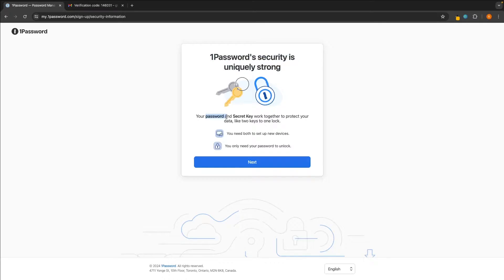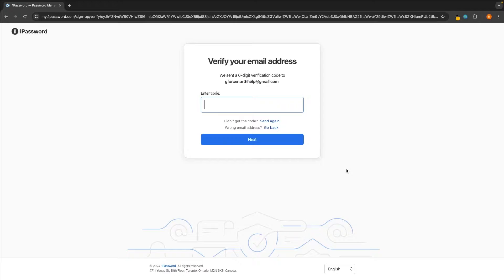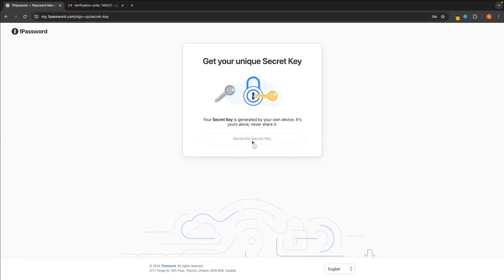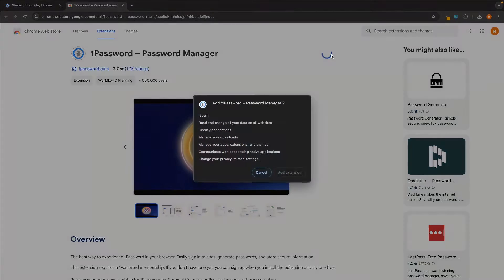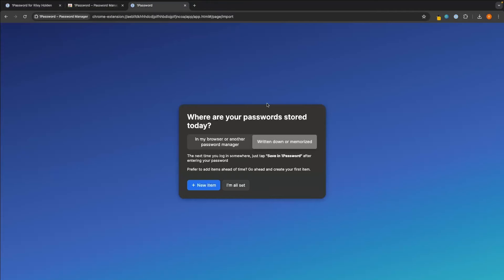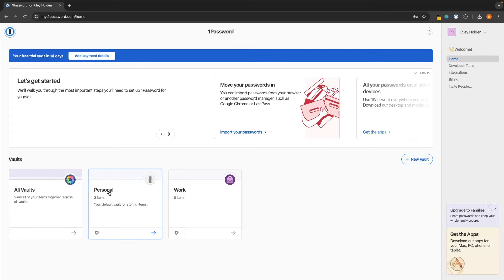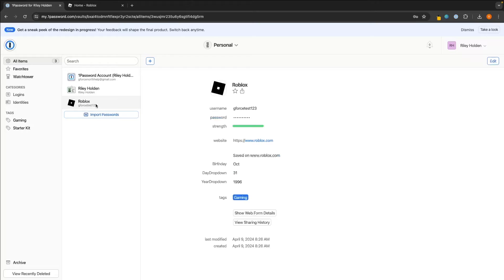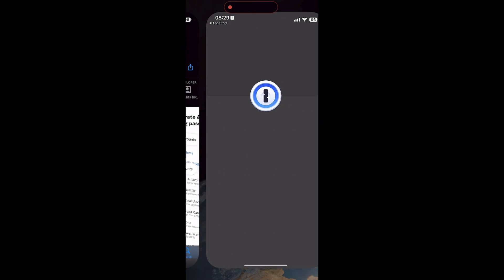1Password Tutorial For Beginners (2024) | How to Use 1Password Password Manager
1Password Tutorial For Beginners (2024) | How to Use 1Password Password Manager

This video is a step by step tutorial for beginners on how to can use 1Password as your password manager to keep your passwords secure